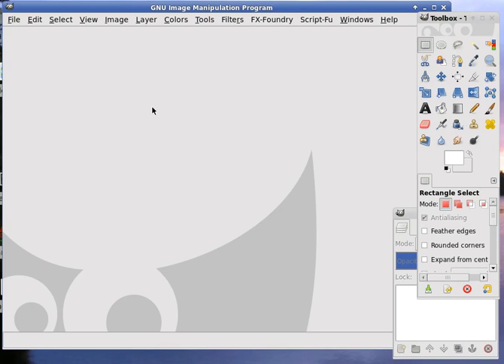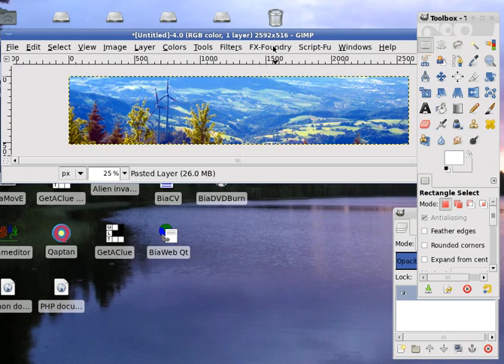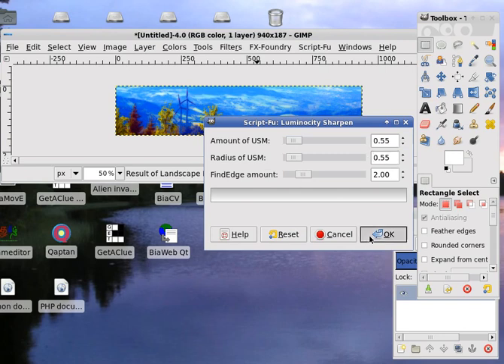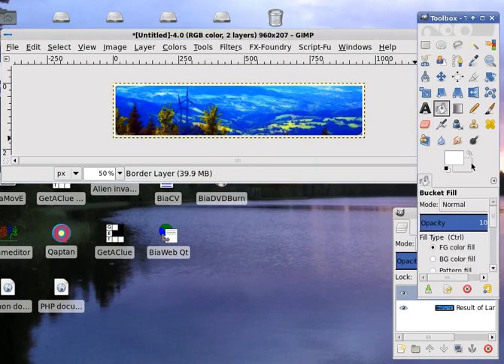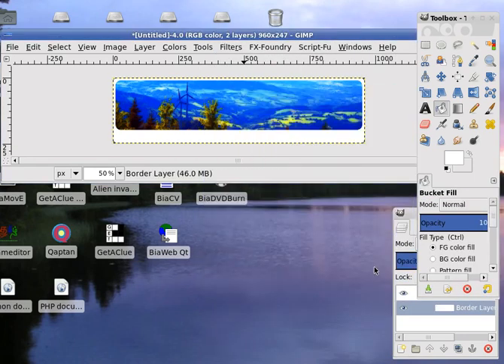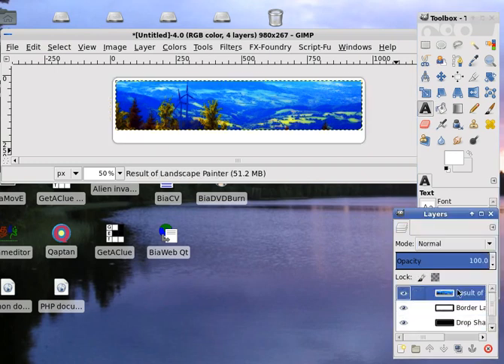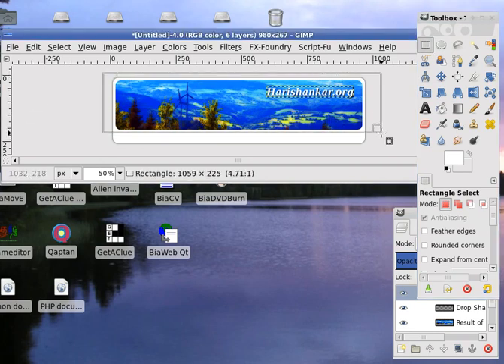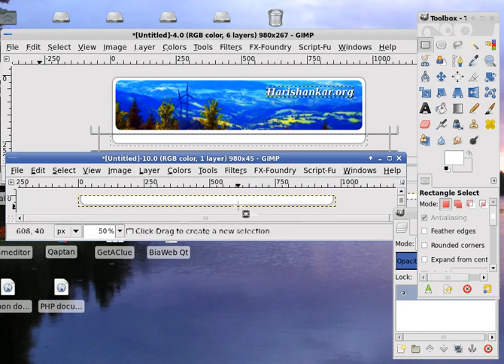Website header tutorial in GIMP with voice instructions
This is the version of the website tutorial in GIMP with voice instructions. I explain how to create a fixed-width website theme with an image header in the style of the WordPress theme Kubrick.

Please forgive the voice accent...